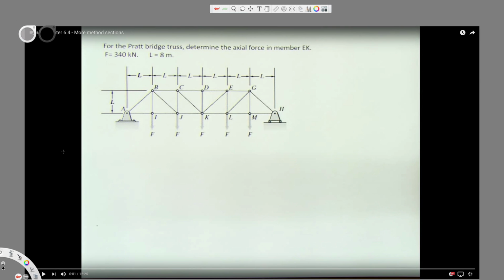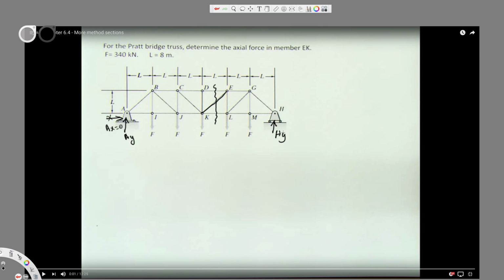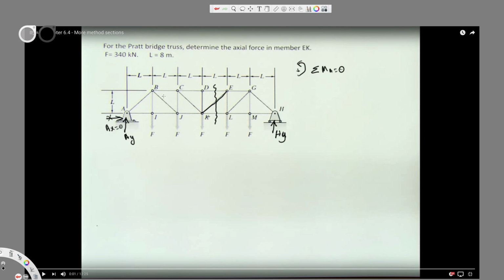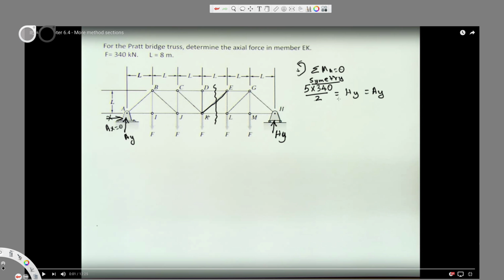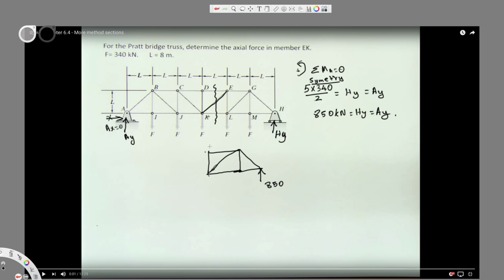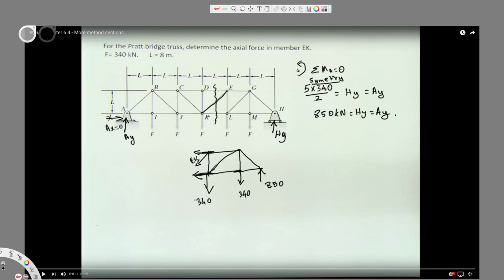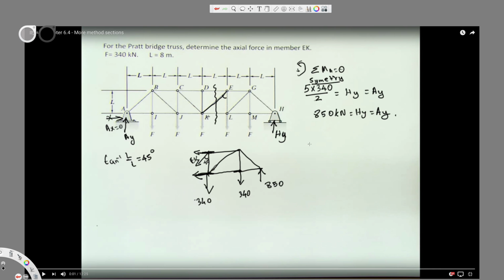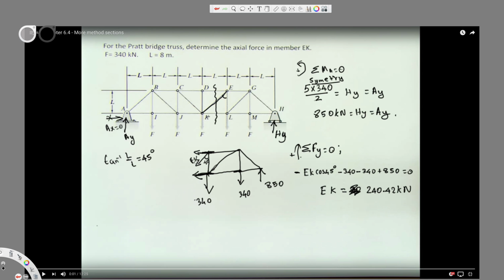For the Pratt bridge truss, determine the axial force in member EK. F=340kN. L=8m